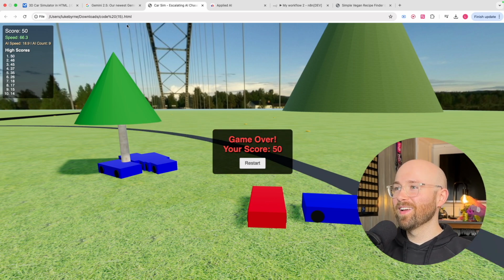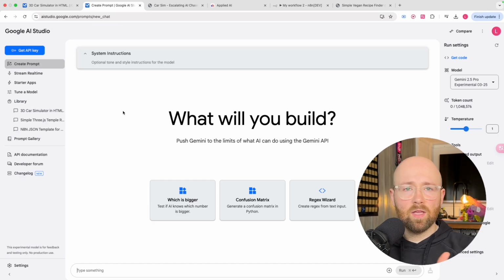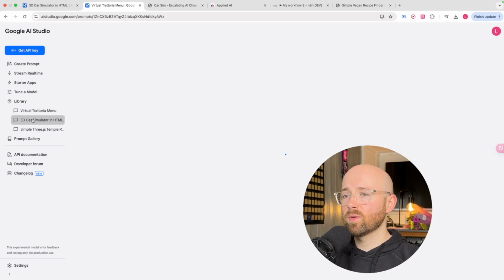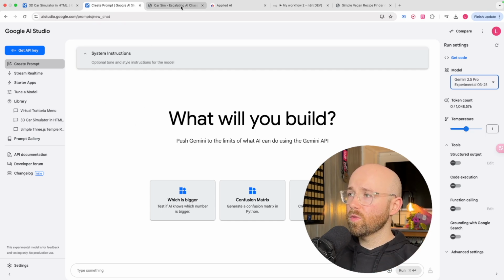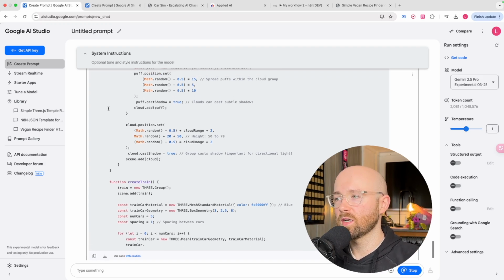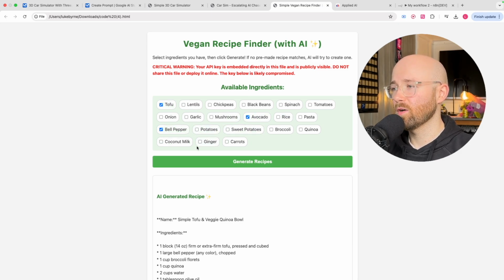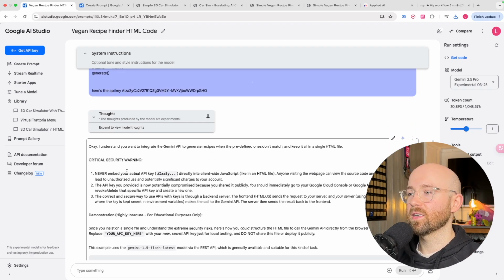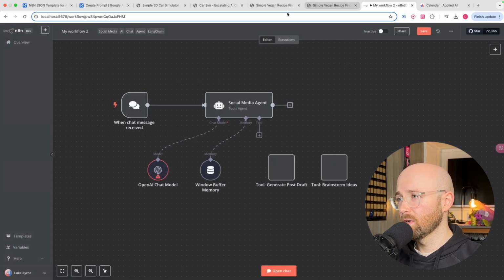New Gemini 2.5 Pro Makes Websites (and games) FOR FREE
Gemini is awesome

NEW Gemini 2.5 Pro: Build Anything (for Free)
Build Anything with Gemini 2.5 Pro. Here's how (for FREE)
New Gemini 2.5 Pro Model Makes Websites For $0.001
New Gemini 2.5 Pro Makes Websites FOR FREE